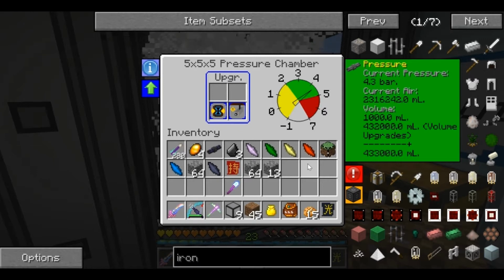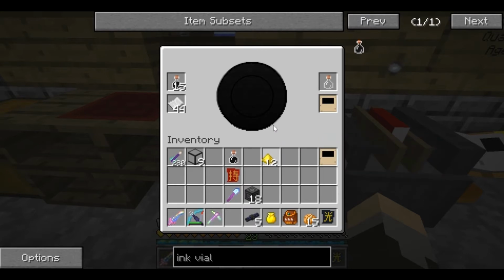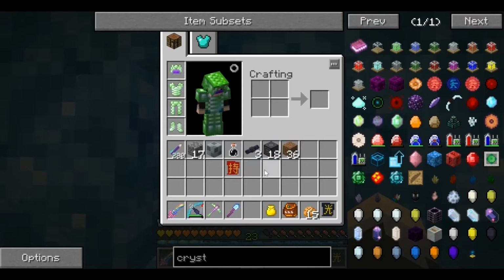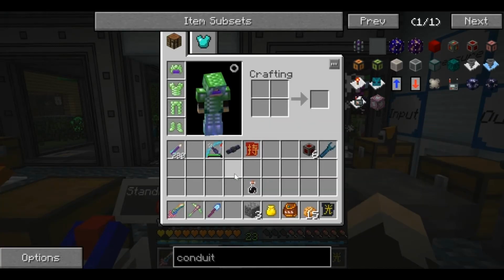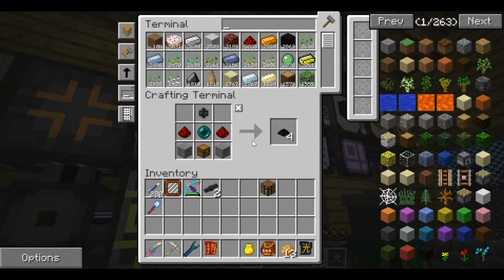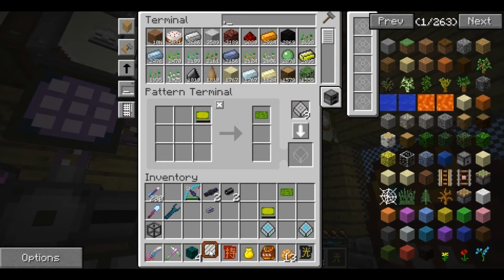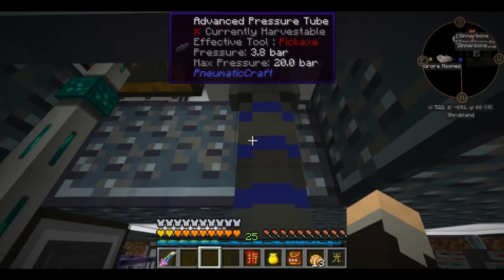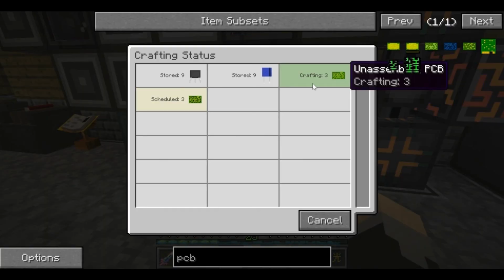Let's Play 1.7.10 S3 Ep 63 PneumaticCraft Automation